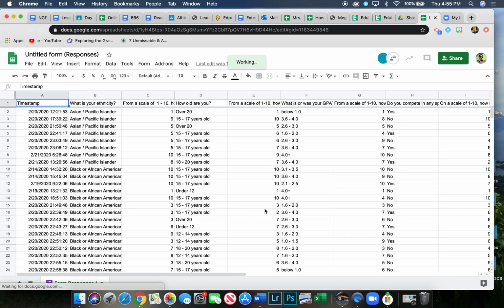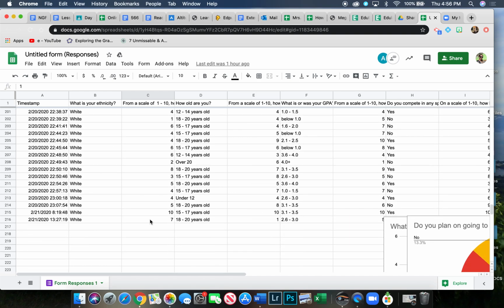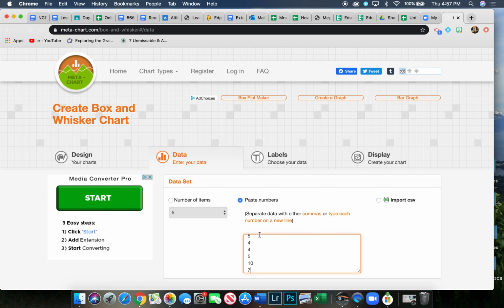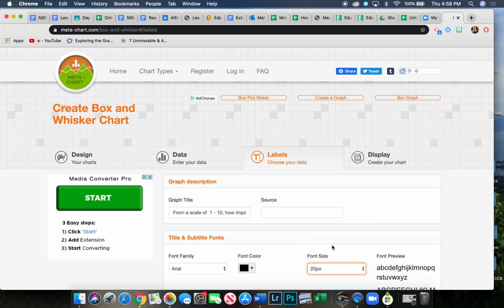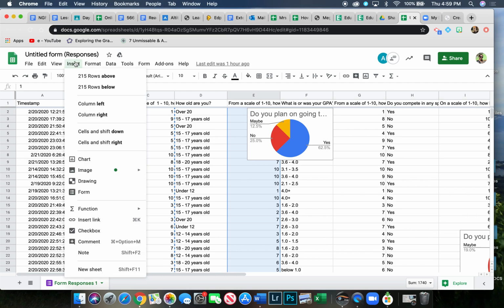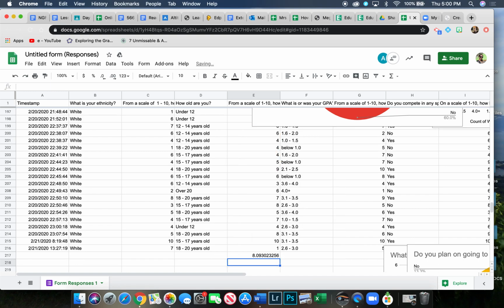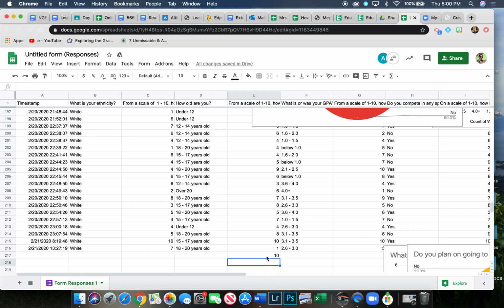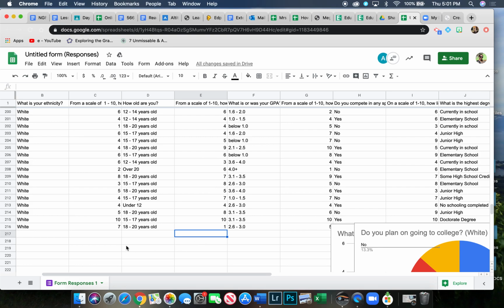StatsProjectBoxandMean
In this video, I will describe how to create a box and whisker plot with your data, how to find the mean, median, mode, and range.